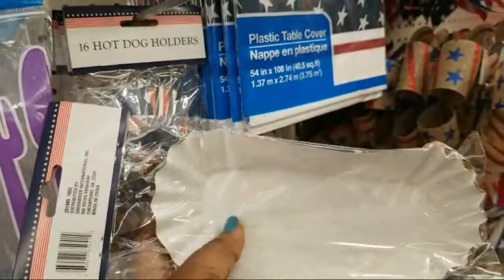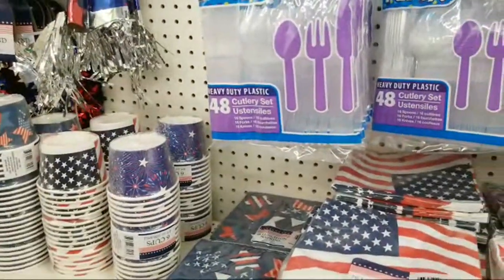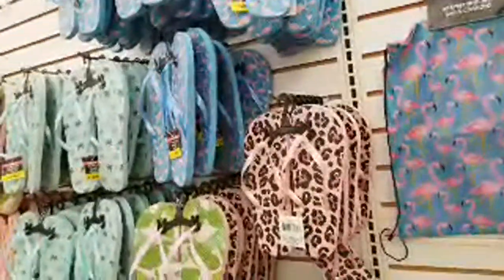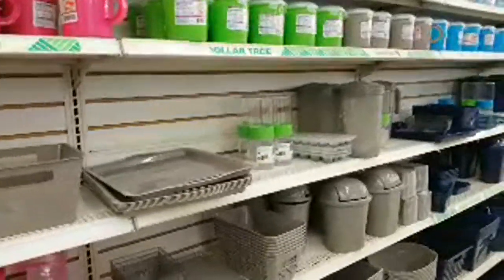LIVE at Dollar Tree